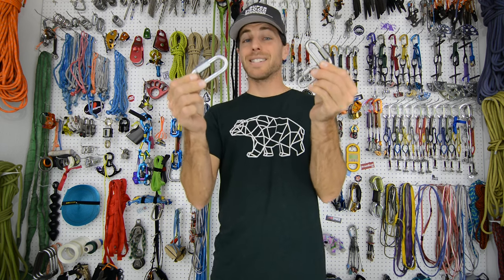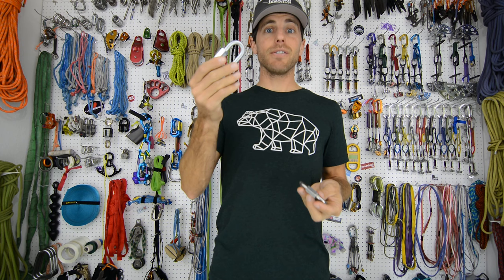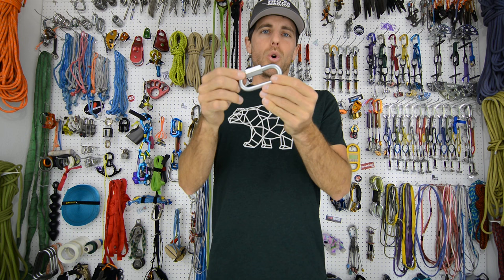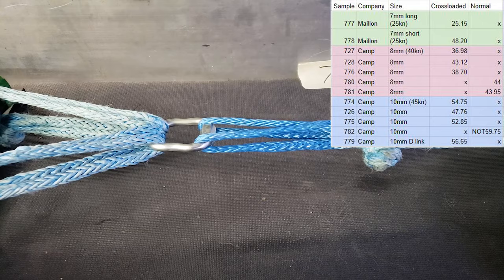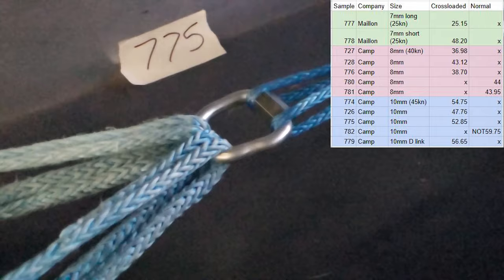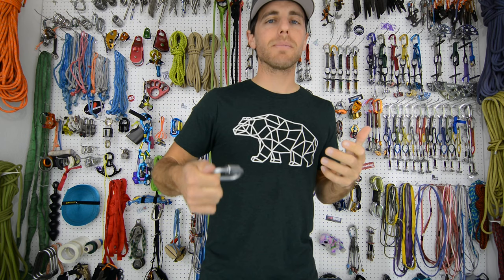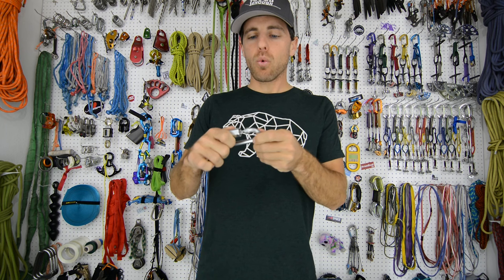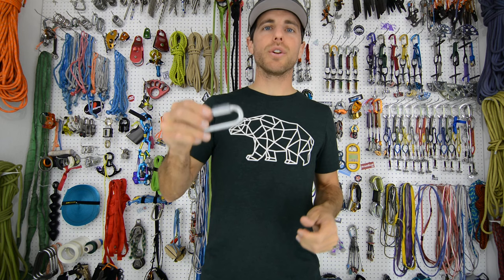SlackSnap - Camp & Maillon Rapide quick Links are all rated the same when cross loaded? Slow Motion!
posted a question about quick links in his video . He asked why climbing quick links are all rated 10kn when they are cross loaded.  As we can see in this video the quick links don't fail at 10kn but they become irreversibly damaged.